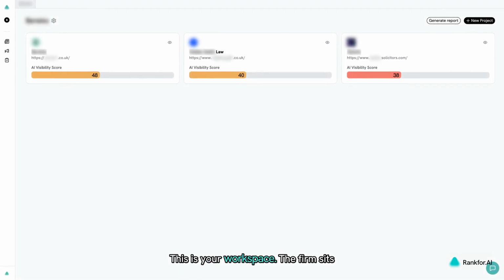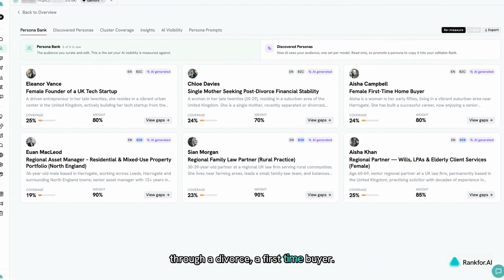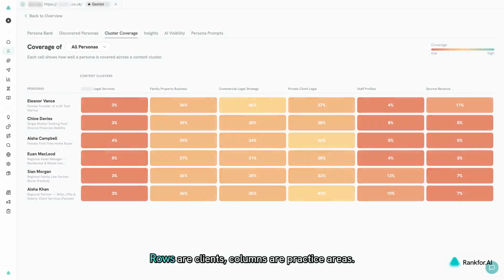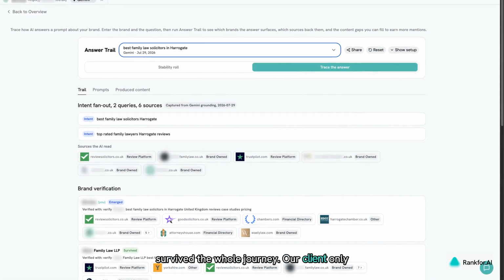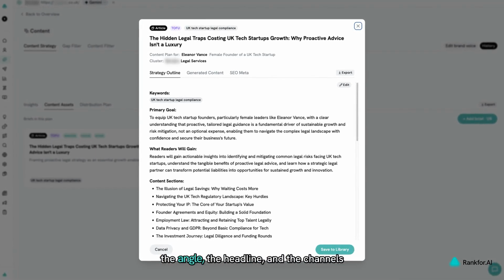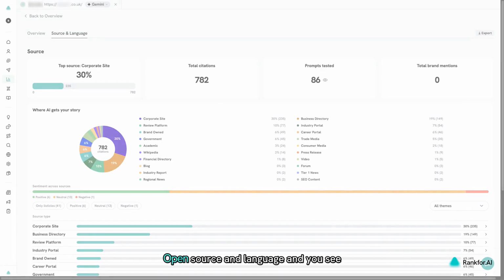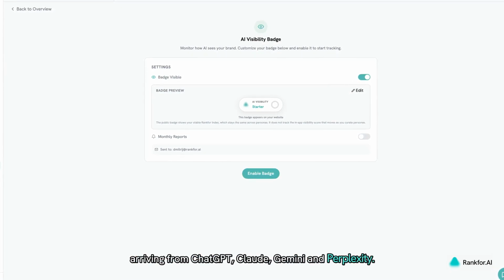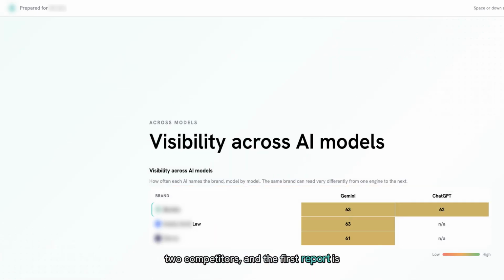Turn Gaps Into Briefs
We asked AI which family law firm to call in one UK town. Our client was not in the answer, and six sources built the reply without them.
This is the whole run on screen: personas, the coverage grid, one Answer Trail, the content plan, the report the client opens. Three minutes eleven, nothing staged.

Chapters
00:00 The workspace, three firms side by side
00:10 Inside one firm
00:21 Who is actually asking
00:34 The questions we send to the models
00:44 Audiences the models bring themselves
00:53 The coverage grid
01:04 Search Console
01:13 One real question, end to end
01:29 From gap to plan
01:39 Choosing what to produce
01:46 The brief
01:56 Scoring pages you already have
02:05 Publishing
02:14 Where the citations come from
02:32 The tracking pixel
02:43 What the client opens
02:52 Rivals on one scale